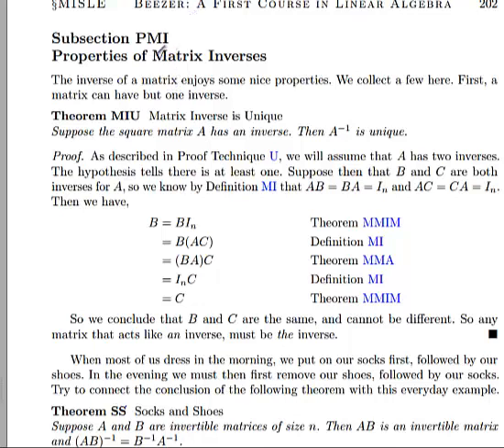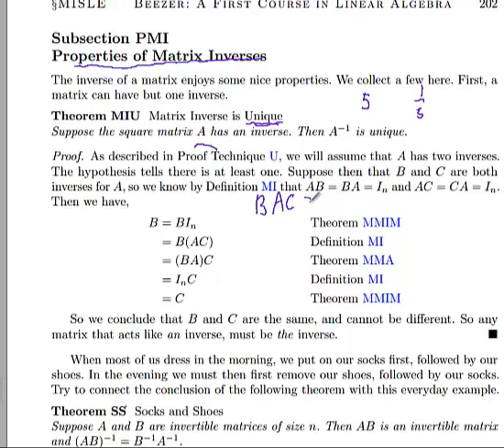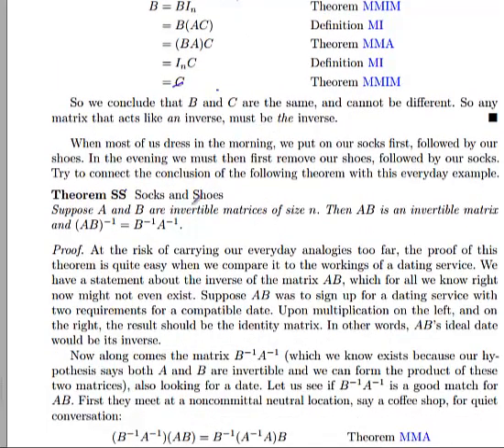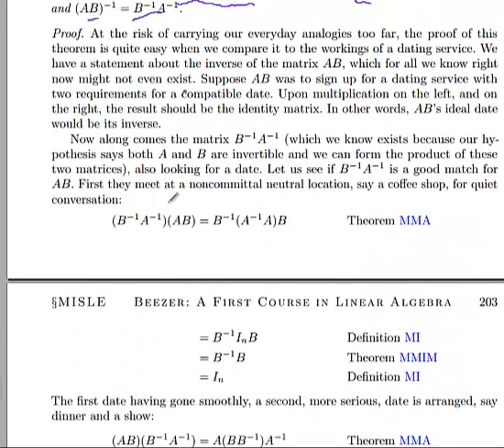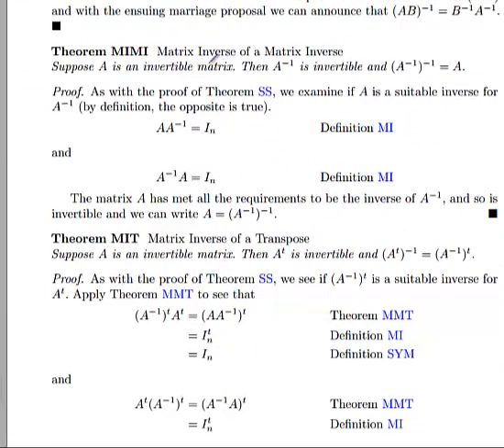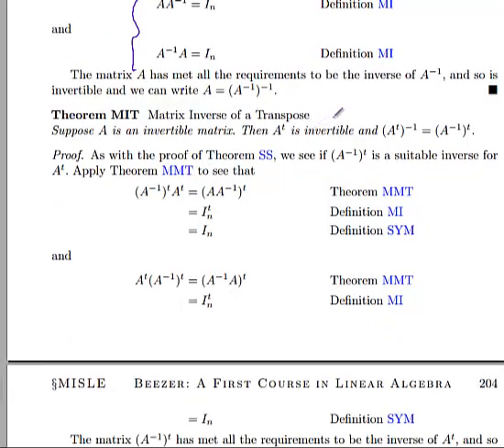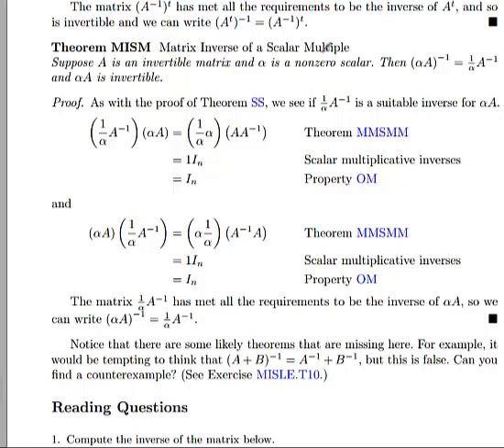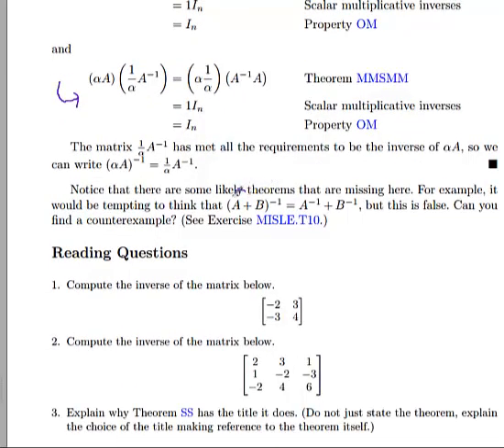Beezer ChapterM SectionMISLE PMI